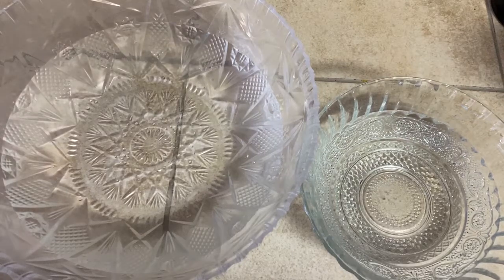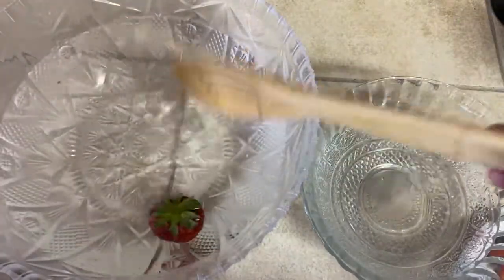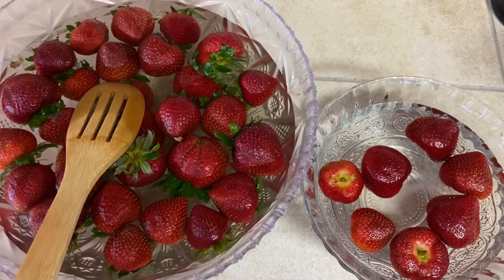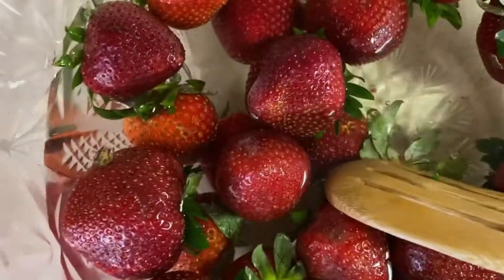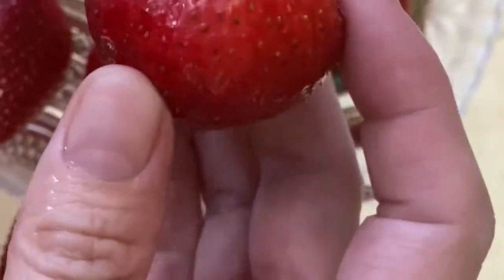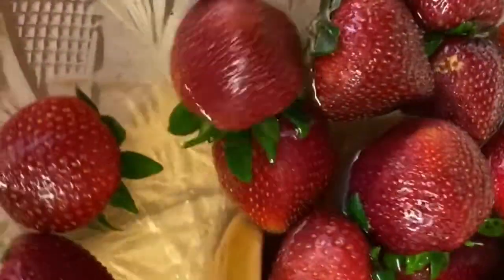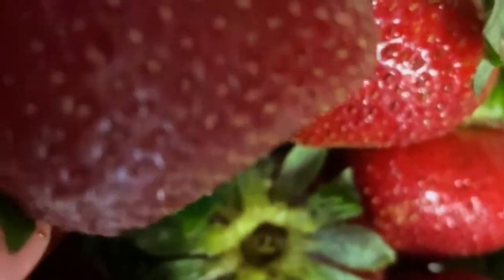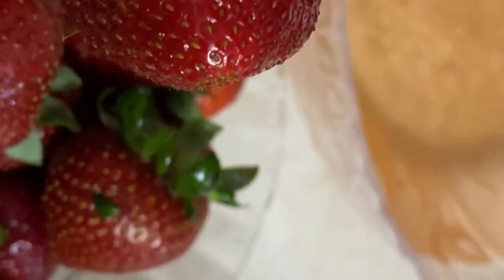I tried TikTok strawberries in salt water test. 🍓🐛🍓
I’ve seen videos were they put strawberries in salt water and bugs 🐛 come out of strawberries and I decided to test my strawberries. 🍓🍓